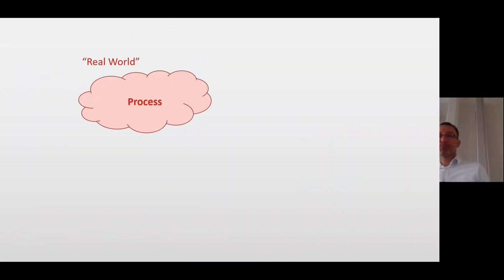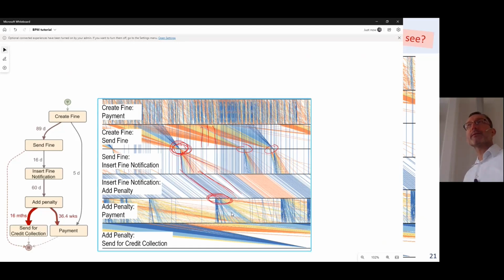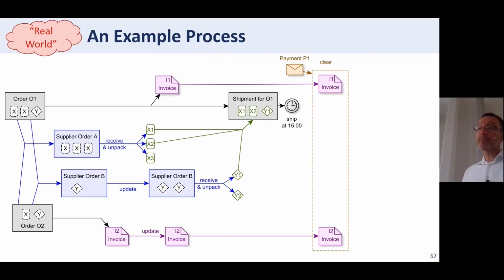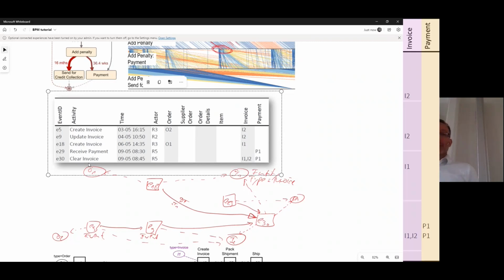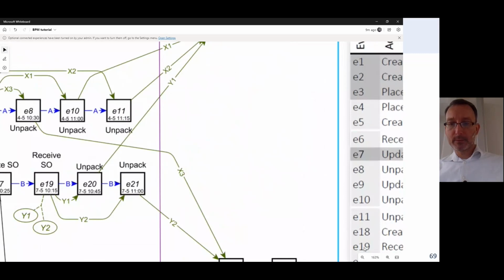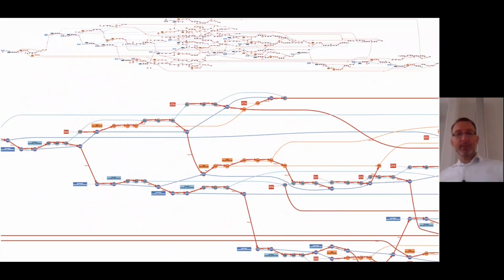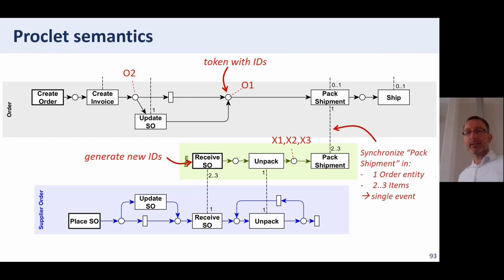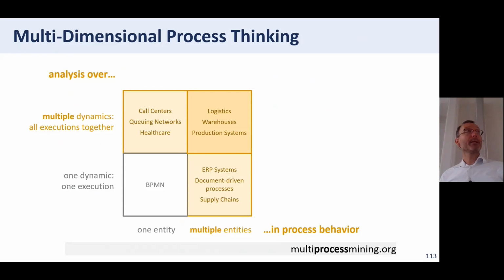Multi Dimensional Process Analysis (Tutorial at BPM 2022)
The tutorial introduces you to a new way of understanding and thinking about processes. It shows how to analyze processes from completely different angles with ready-to-use tools and real-life datasets. It covers
00:00:00 Processes and Objective of Tutorial - What are processes and what are we missing with current process analysis techniques?
00:09:48 Performance Spectrum - How to visualize event data in a way that we can analyze multiple process executions at once over time?
00:20:28 Emergent Dynamics, Tool Support - How to detect batching, dynamic bottlenecks, and cascades?
00:30:33 Convergence and Divergence - What kinds of false information is hidden in sequential event logs for processes over multiple data objects?
00:40:20 Event Knowledge Graphs - How to construct Event Knowledge Graphs to correctly represent event data over multiple objects and how to analyze them?
00:51:52 Analyzing Event Knowledge Graphs - How to infer new information? How to identify causes of delays?
00:58:24 Actor Behavior - How to model and analyze how how actors collaborate in processes using event knowledge graphs?
01:11:03 Neo4j and Real-Life Data sets - What insights can we gain on real-life proceses using neo4j?
01:18:02 Key Ideas of Multi-Dimensional Analysis - What are the fundamental principles of multi-dimensional process analysis?
01:22:01 Multi-Dimensional Modeling - How to model processes with a multi-dimensional mindset?
01:33:03 Process-Queue-Resource (PQR) Systems -  A case study on how to model and reason across multiple behavioral dimensions.
01:43:04 Thinking Assistant - The next step in multi-dimensional process analysis

This tutorial on "Multi-Dimensional Process Analysis" was given at the International Conference on Business Process Management (BPM) 2022 in Muenster, Germany.